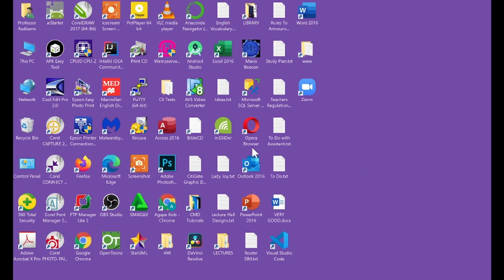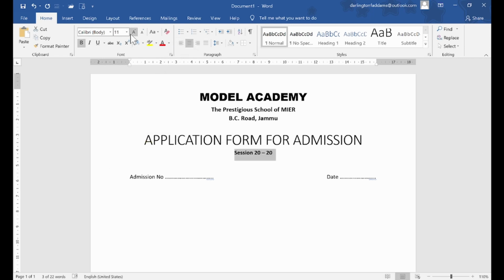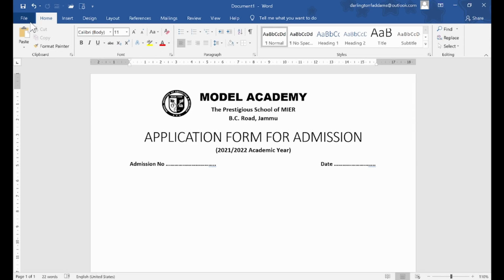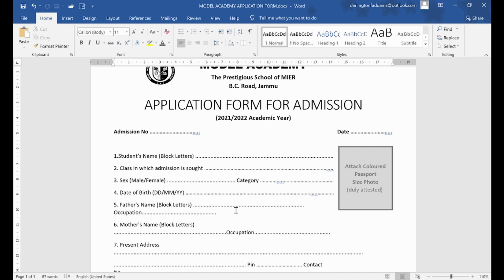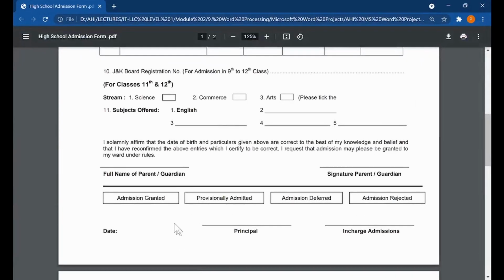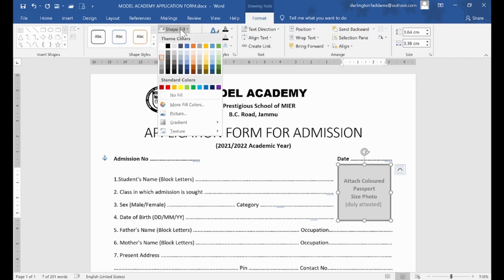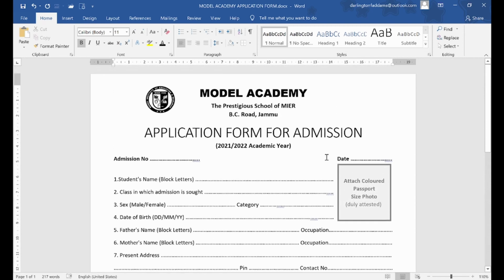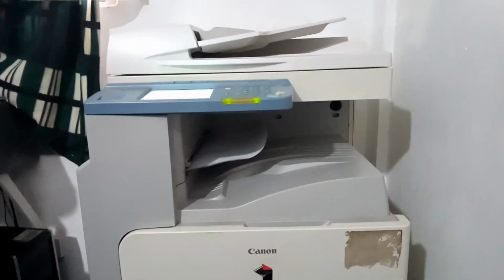Word Processing and Microsoft Word Training - Part 6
What is word processing? Join this lecture and learn how to use Microsoft Word for all your document creation and formatting. This is part 6. Part 7 is coming soon.